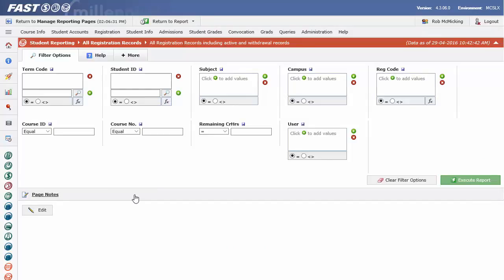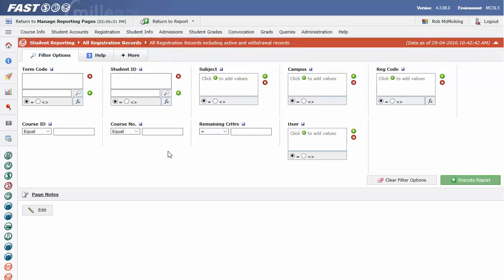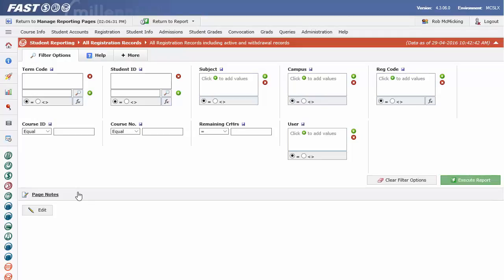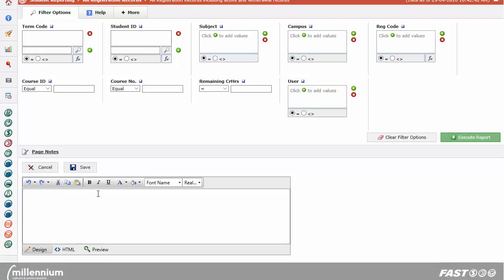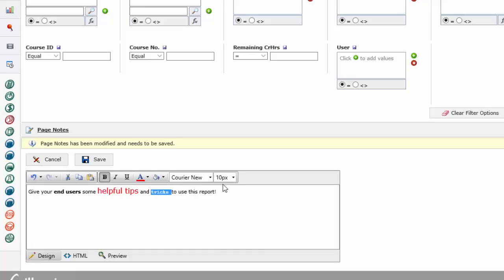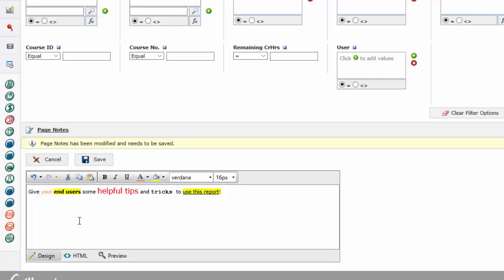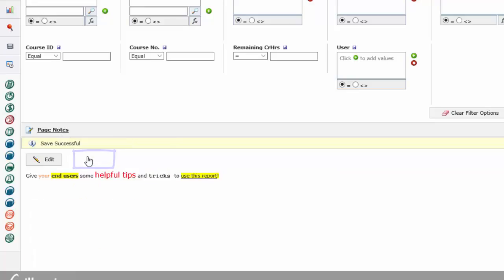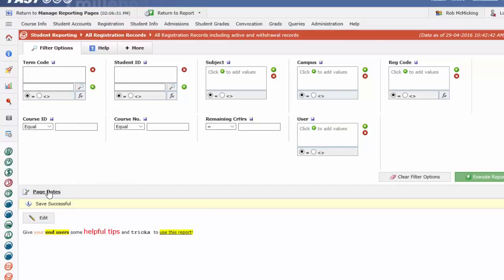How Do I? Page Notes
Did you know you can create and edit Page Notes on both custom and baseline FAST reports?